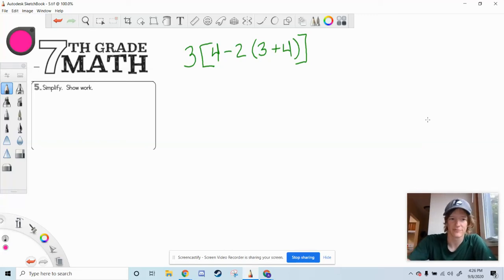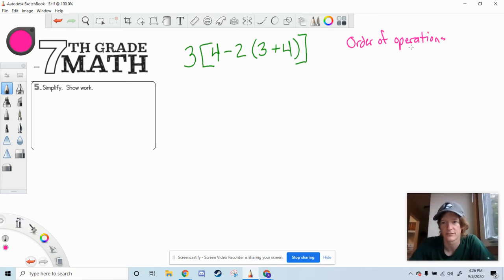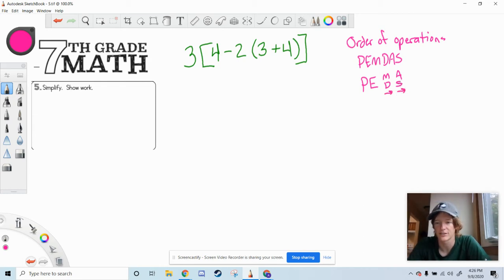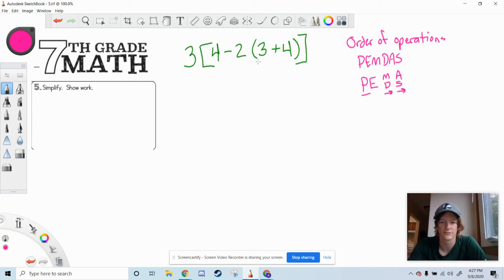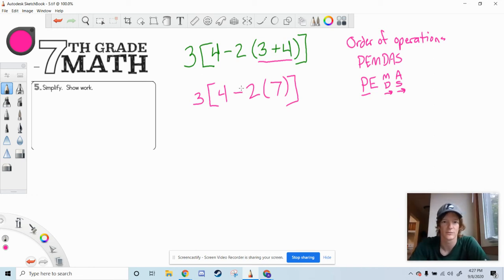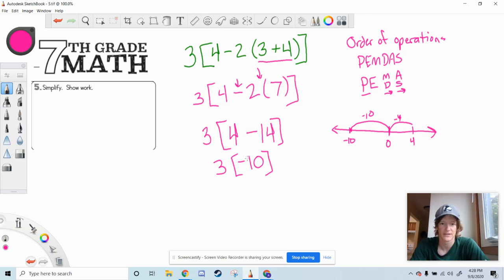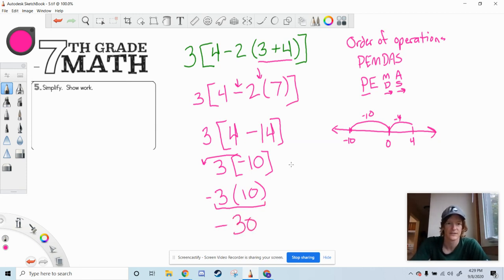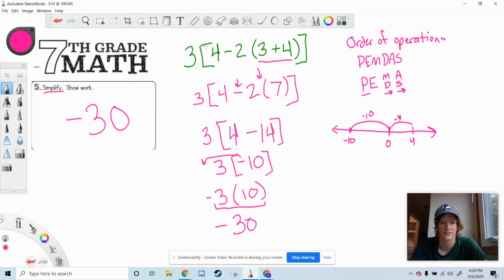Week 4 Mountain Math #5